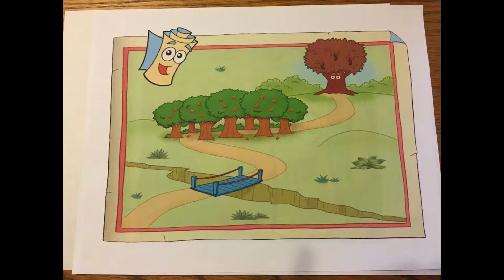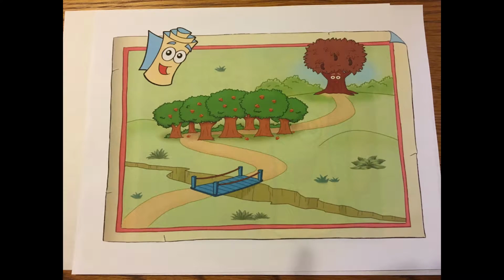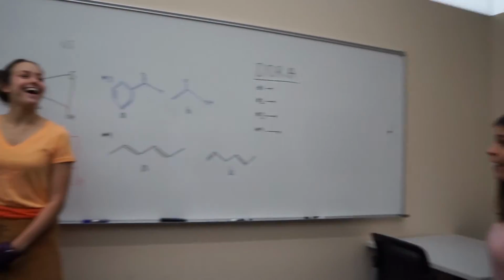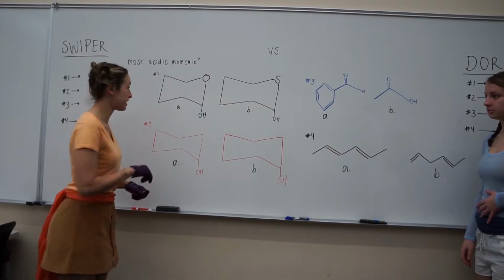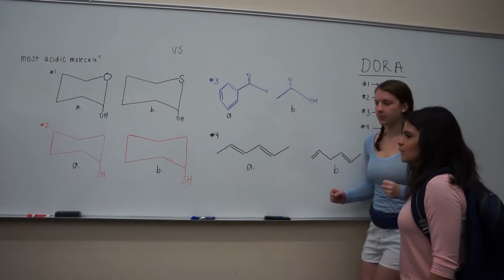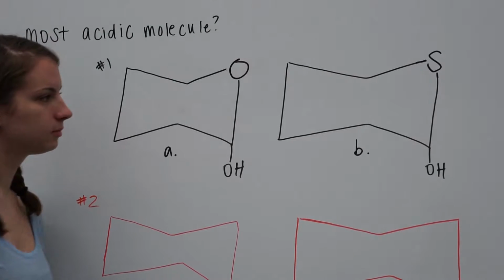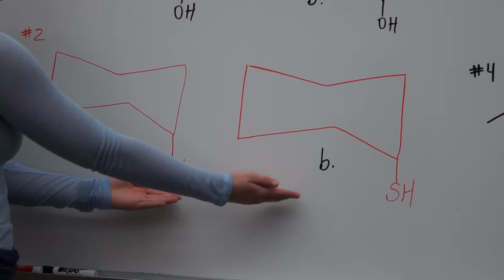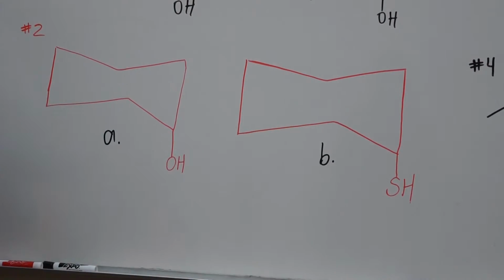Dora The Explorer Does Acid(s) (and Bases)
Davidson College, Fall 2016, Organic Chemistry 250 Digital Project. Instructional Video on Acid/Base Chemistry.